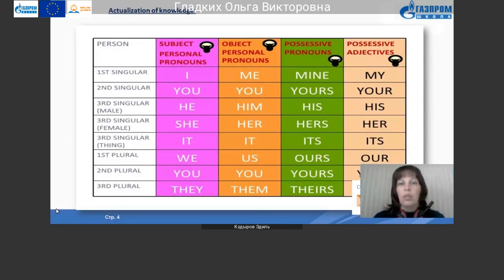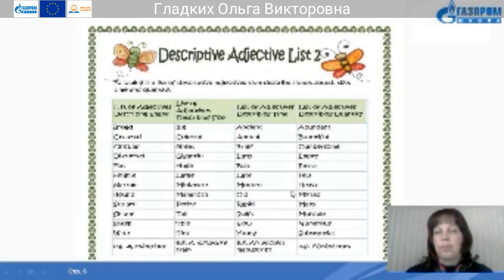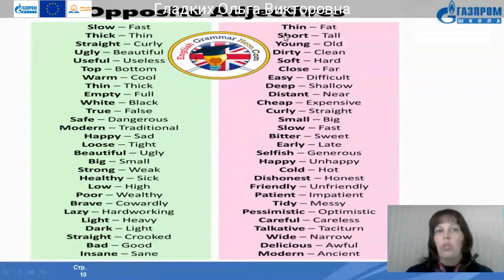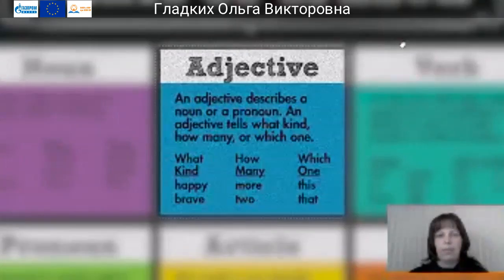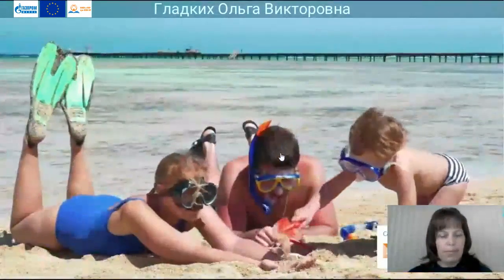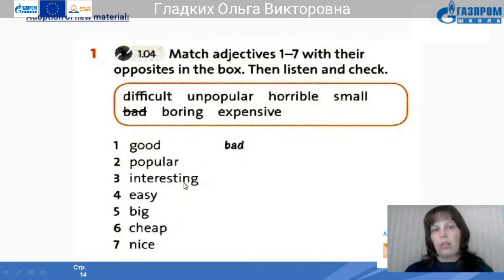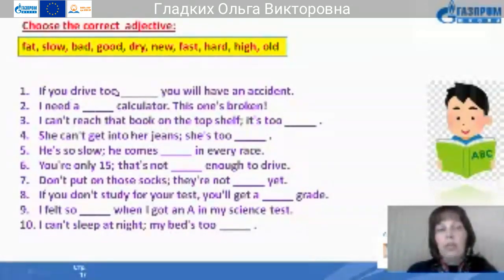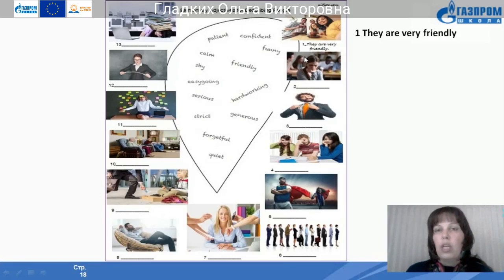28. 6 класс Английский язык Гладких Ольга Викторовна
Тема: Basic Adjectives. I can describe people, places & things.